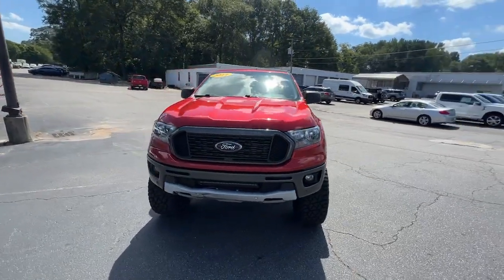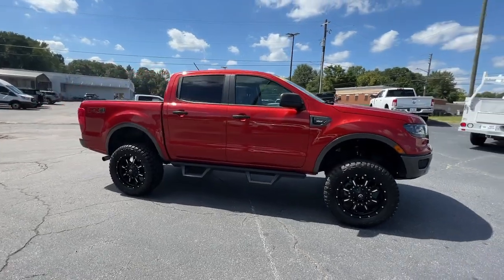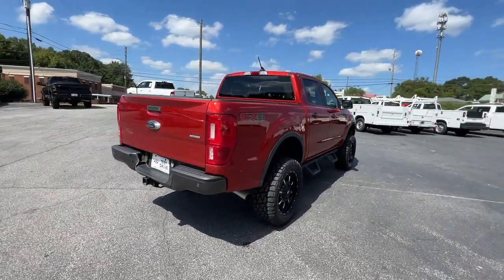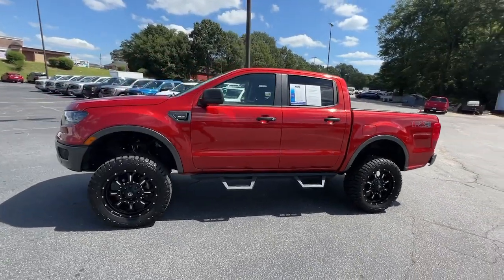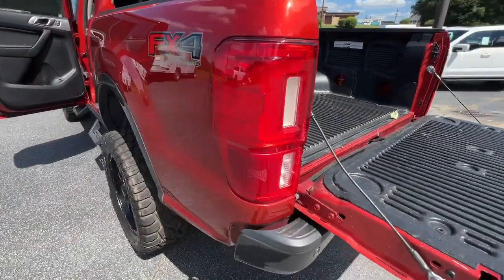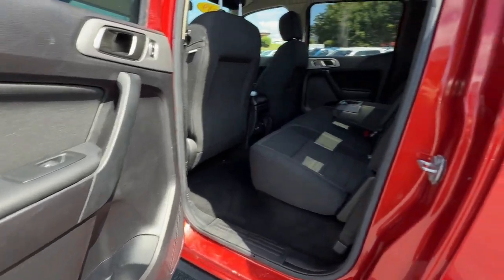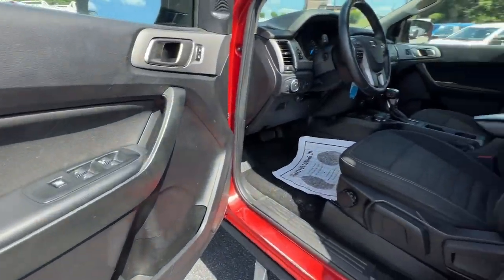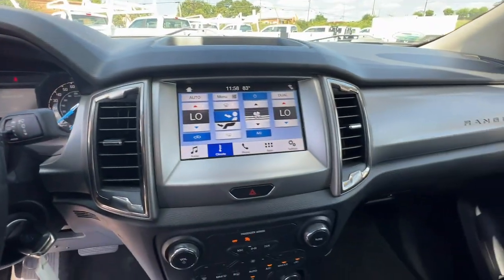2019 Ford Ranger Fayetteville GA KLA52902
Chili Pepper Red Used 2019 Ford Ranger XLT available in 275 Glynn St N., Fayetteville, Georgia at Fayetteville Ford. Servicing the [SEO Tags] area.

Fayetteville Ford
275 Glynn St N

Recent Arrival! 4WD 4x4 FX4 Off-Road Bodyside Decal Auto-Dimming Rear-View Mirror Class IV Trailer Hitch Receiver Dual-Zone Electronic Automatic Temperature Control Electronic-Locking Rear Differential Equipment Group 301A Mid Exposed Front Tow Hooks FX4 Off-Road Package Leather-Wrapped Shifter Leather-Wrapped Steering Wheel Off-Road Screen in Cluster Off-Road Tuned Suspension Power-Folding Sideview Mirrors w/Power Glass Remote Start SiriusXM Satellite Radio SYNC 3 Terrain Management System Trailer Tow Package Wheels: 17 Magnetic Painted Aluminum.Awards:* 2019 KBB.com 10 Favorite New-for-2019 Cars
ENGINE: 2.3L ECOBOOST  -inc: auto start-stop technology (STD),Equipment Group 301A Mid,FX4 Off-Road Package,Sport Appearance Package,Trailer Tow Package,6 Speakers,AM/FM radio,Radio: AM/FM Stereo w/6 Speakers,SiriusXM Satellite Radio,Air Conditioning,Dual-Zone Electronic Automatic Temperature Control,Rear window defroster,Power steering,Power windows,Remote keyless entry,Remote Start,Steering wheel mounted audio controls,SYNC,Off-Road Tuned Suspension,Speed-sensing steering,Traction control,4-Wheel Disc Brakes,ABS brakes,Dual front impact airbags,Dual front side impact airbags,Emergency communication system: 911 Assist,Front anti-roll bar,Front wheel independent suspension,Low tire pressure warning,Occupant sensing airbag,Overhead airbag,Terrain Management System,Magnetic Front & Rear Bumper,Brake assist,Electronic Stability Control,Exterior parking camera rear: With Dynamic Hitch Assist,Auto High-beam Headlights,Delay-off headlights,Front fog lights,Fully automatic headlights,MyKey,Panic alarm,Security system,Speed control,4x4 FX4 Off-Road Bodyside Decal,Black Grille w/Magnetic Surround,Bumpers: body-color,Magnetic Wheel-Lip Molding,Power door mirrors,Power-Folding Sideview Mirrors w/Power Glass,Rear step bumper,Sport Box Decal,Auto-Dimming Rear-View Mirror,Compass,Driver door bin,Front Premium Cloth Bucket Seats,Front reading lights,Illuminated entry,Leather-Wrapped Shifter,Leather-Wrapped Steering Wheel,Off-Road Screen in Cluster,Outside temperature display,Overhead console,Passenger vanity mirror,Rear reading lights,Rear seat center armrest,SYNC 3,Telescoping steering wheel,Tilt steering wheel,Trip computer,Voltmeter,Front Bucket Seats,Front Center Armrest,Passenger door bin,Class IV Trailer Hitch Receiver,Exposed Front Tow Hooks,Alloy wheels,Wheels: 17  Magnetic Painted Aluminum,Wheels: 17  Silver-Painted Aluminum,Variably intermittent wipers,Electronic-Locking Rear Differential